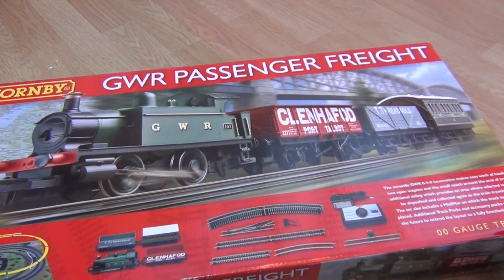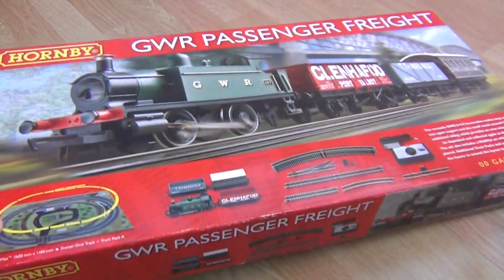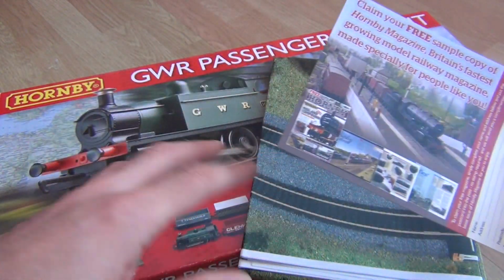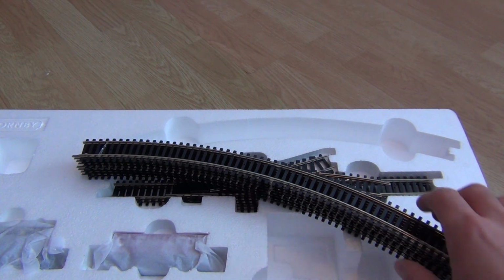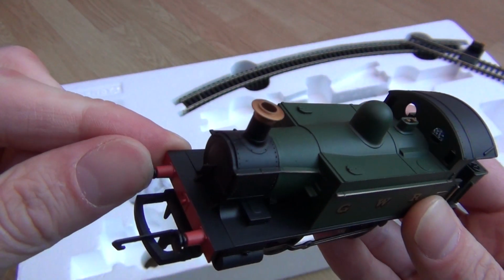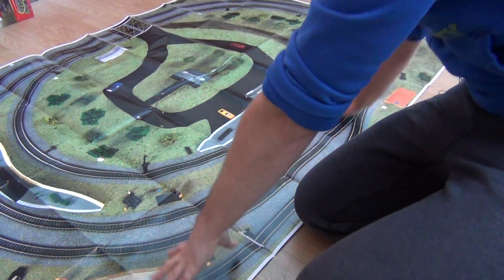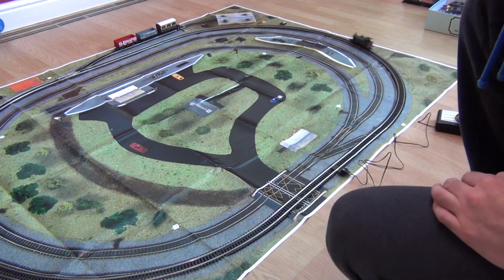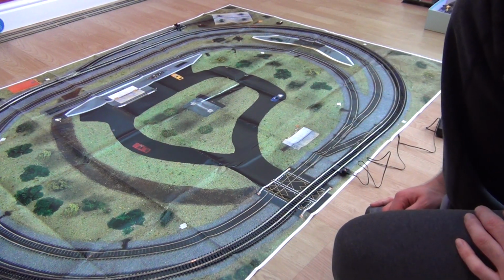Opening the GWR Passenger Freight Train Set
Basic but with the deadly potential to end up getting you addicted! Watch out for these innocent and simply looking starter sets. They have a magic ability to cast a spell over you and make you spend more and more on trains! Enjoy